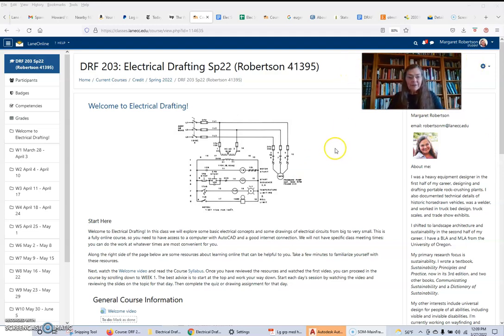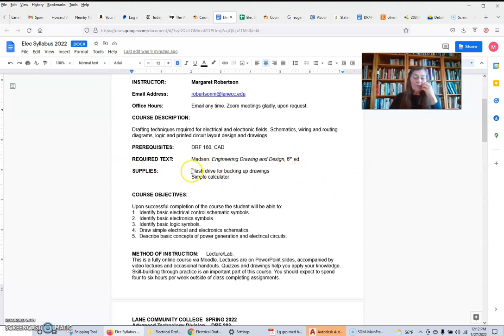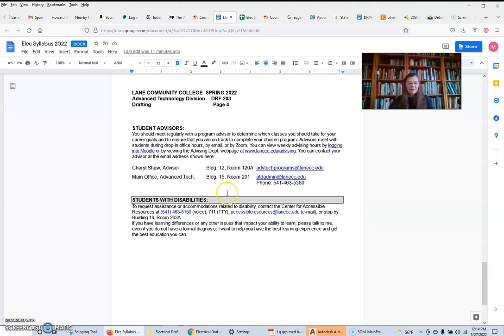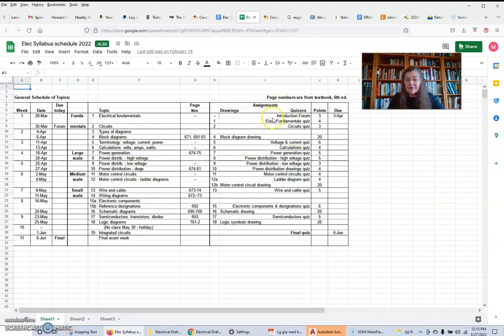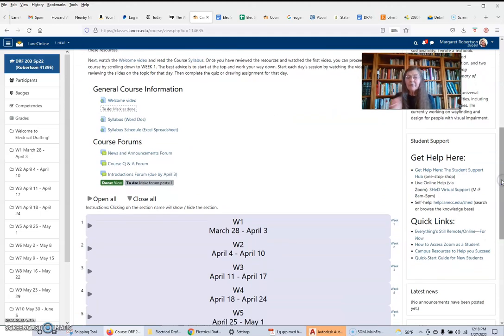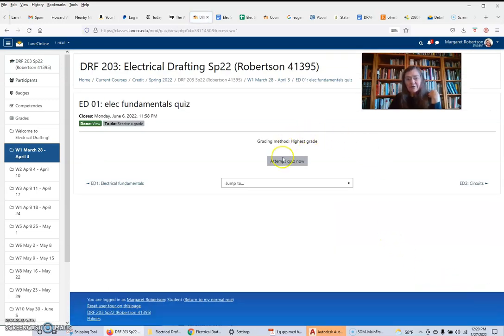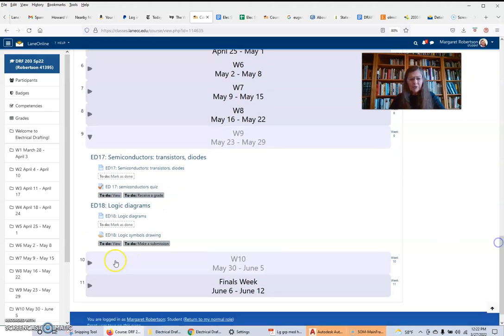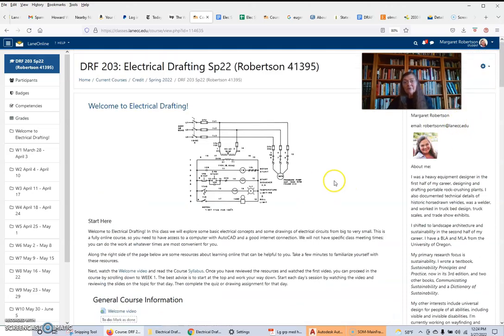Elec Welcome video